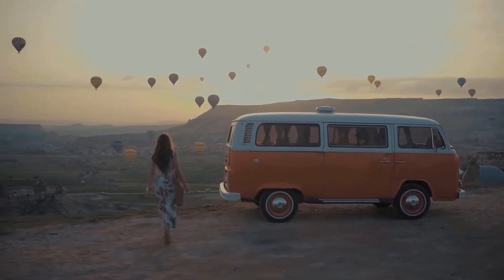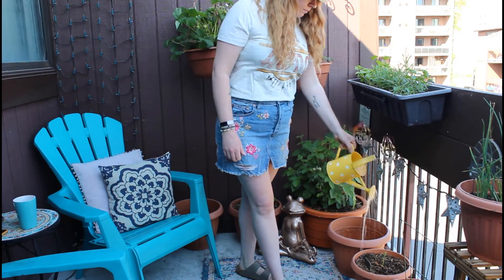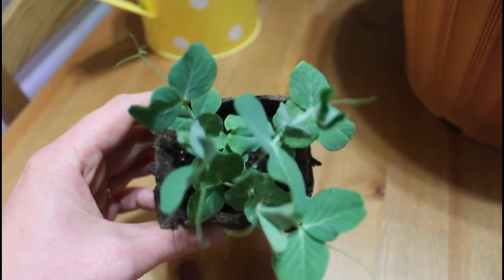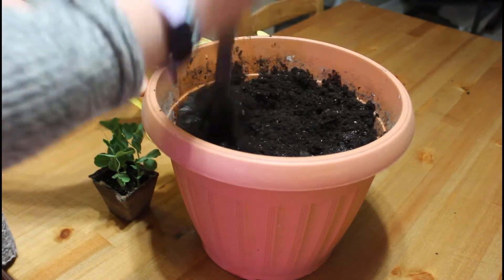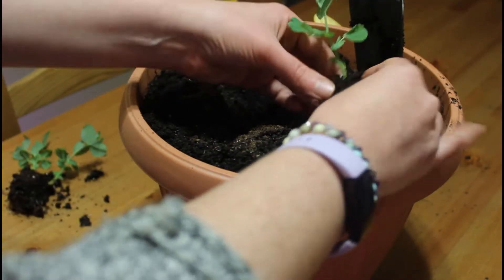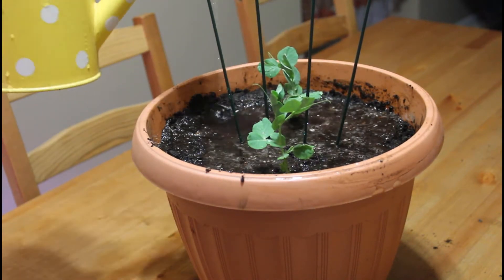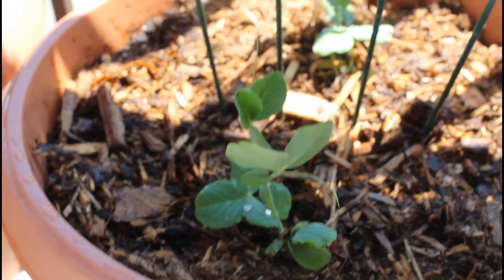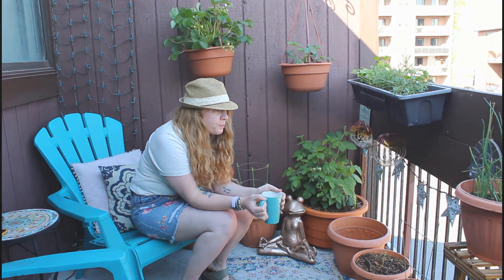Growing Sugar Peas in Containers | Urban Balcony Garden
Sharing on my channel today some simple tips for growing Oregon sugar pod peas in containers! Follow along as I show you how I grew my sugar pod peas inside from seed, along with how to transplant and some tips on how to successfully grow sugar peas in containers. These peas are high producing, disease resistant and so easy to grow. They only grow to about 3-4ft making them perfect for growing in containers and small spaces.